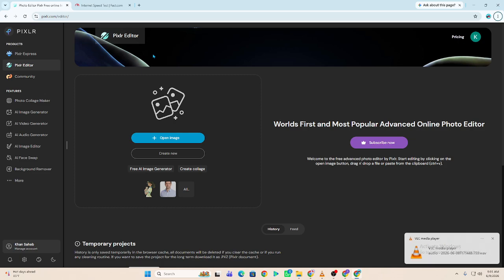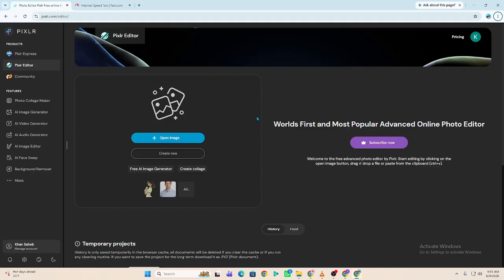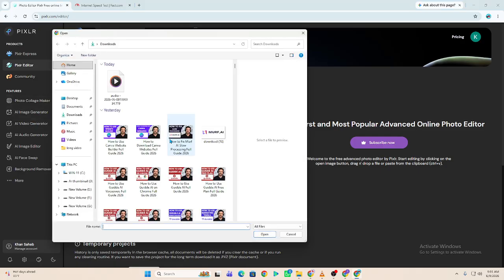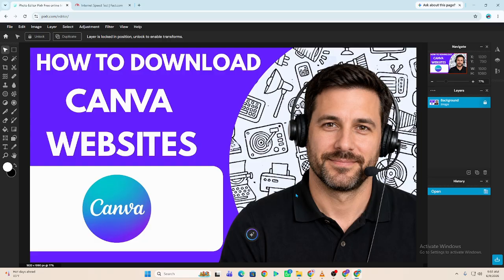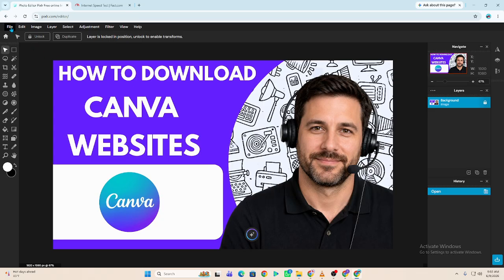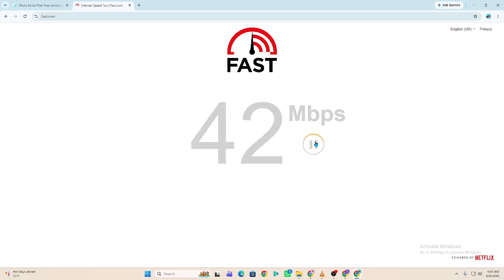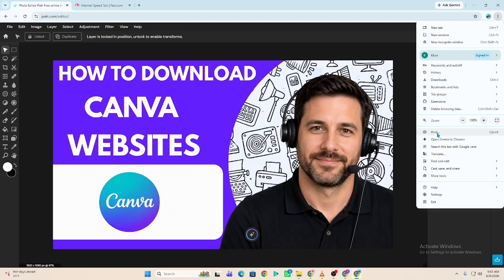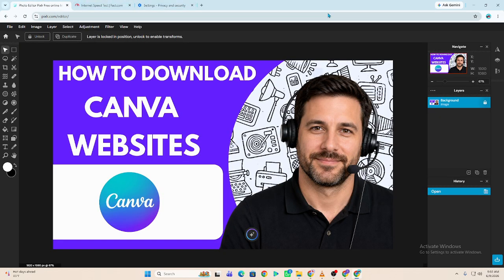How to Fix Pixlr Layer Not Showing Full Guide 2026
Learn how to fix Pixlr layer not showing issues with this complete 2026 step-by-step guide. Discover how to troubleshoot hidden layers, layer visibility settings, opacity problems, layer order conflicts, masking issues, and browser-related glitches that can prevent layers from appearing correctly in Pixlr. Perfect for beginners, designers, content creators, marketers, and photo editors.